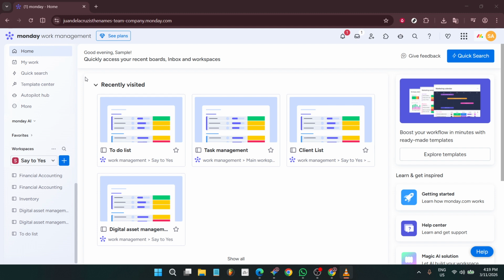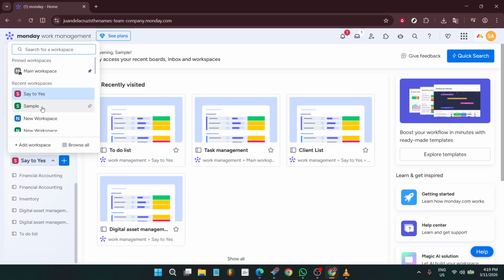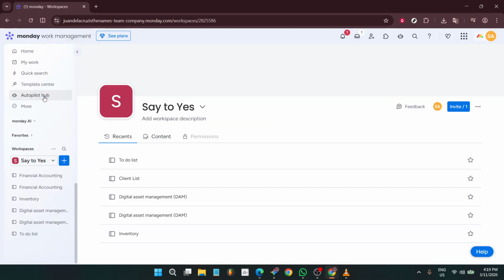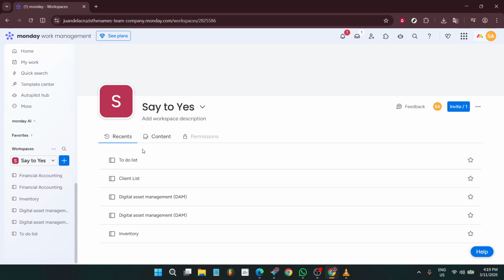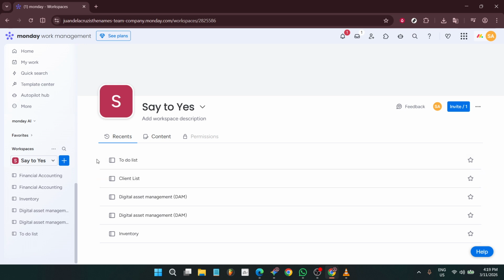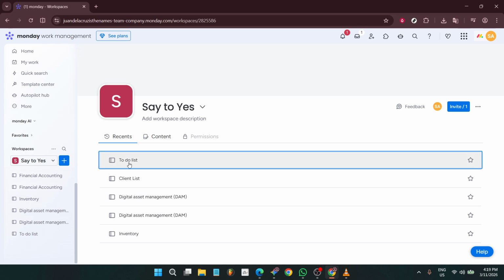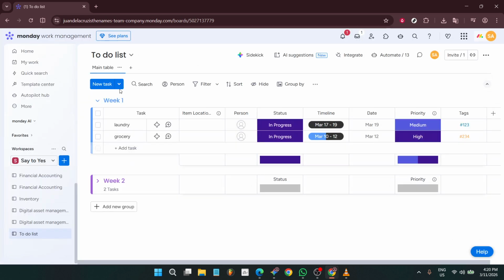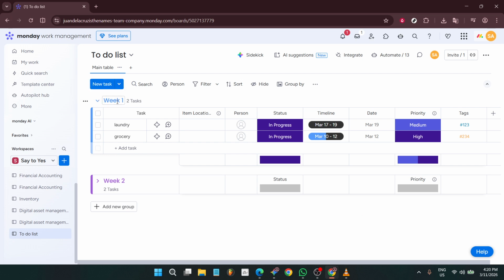How To Understand Monday.com Hierarchy [FAST GUIDE]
How To Understand Monday.com Hierarchy